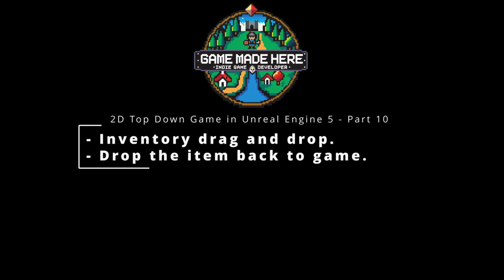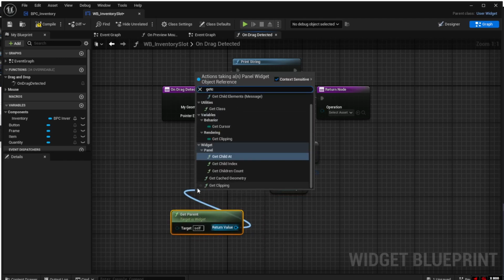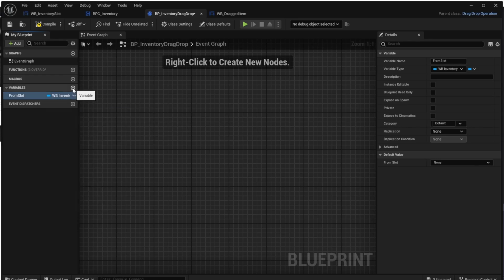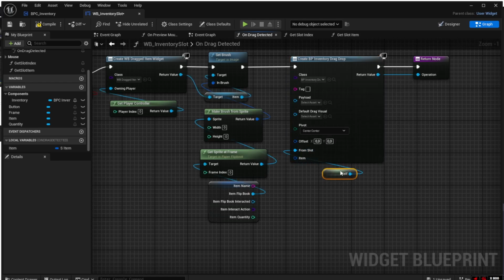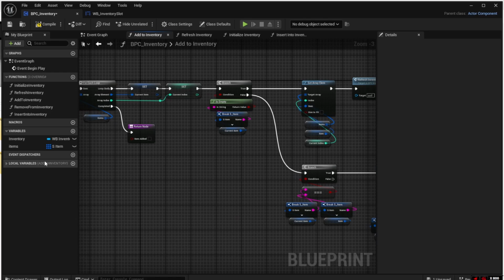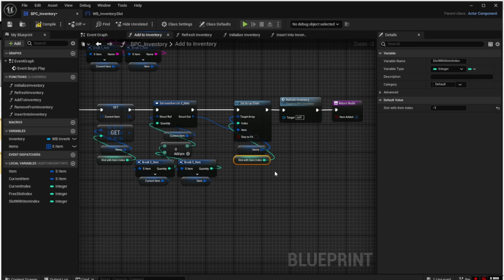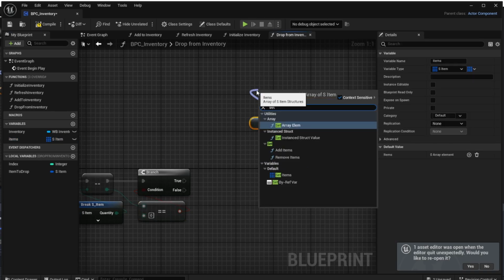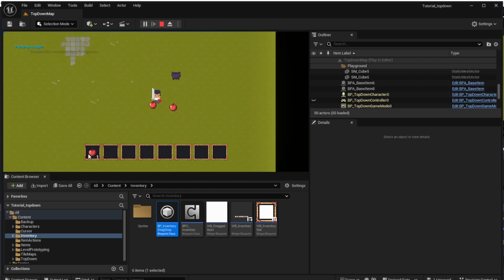Inventory Drag and Drop | Part 10 of 2D Top Down Game in Unreal 5 Tutorial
How to implement drag and drop for inventory items? Find it now!

00:00 - Introduction
00:17 - Detect the Drag Event
06:23 - Create the Drag and Drop Operation and Widget
10:55 - Handle the Drop event
13:09 - Fix the AddToInventory fuction
18:58 - Implement the DropFromInventory function
22:55 - Handle the OnDragCancelled event
24:15- Next Episode